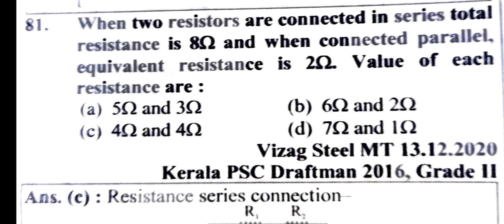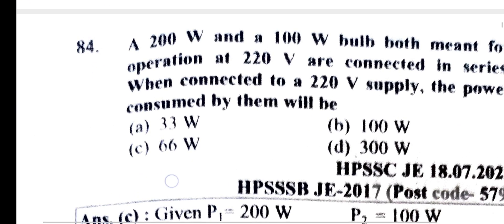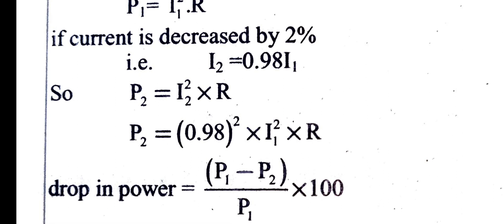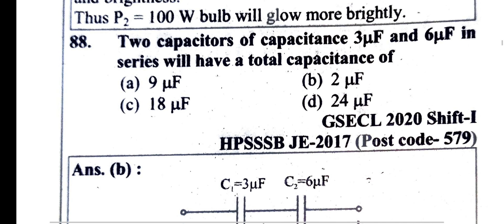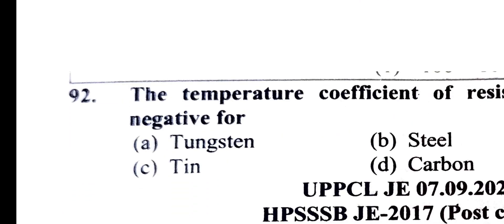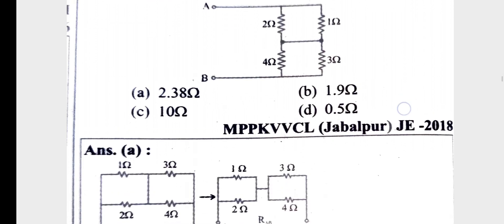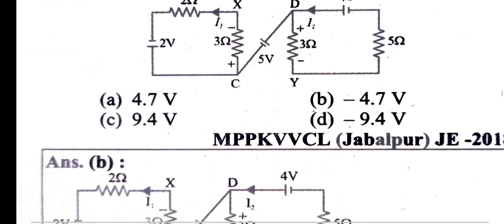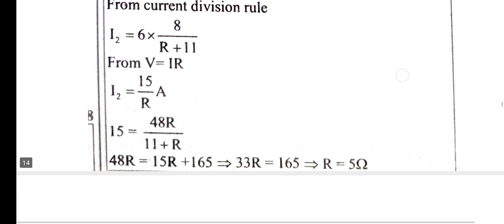Kerala PSC KSEB Subengineer, KSEB AE Textbook Challenge (YCT) Part 4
Kerala PSC KSEB Subengineer, KSEB AE Textbook Challenge (YCT) Part 3

Kerala PSC KSEB Subengineer, KSEB AE Textbook Challenge (YCT) Part 1

Telegram class
vedio classes
pdf notes
topic wise mcq
module wise exam
pyq discussion

Kerala PSC KSEB Subengineer, KSEB AE Textbook Challenge (YCT) Part

Telegram class
vedio classes
pdf notes
topic wise mcq
module wise exam
pyq discussion

Part 2

Part 3